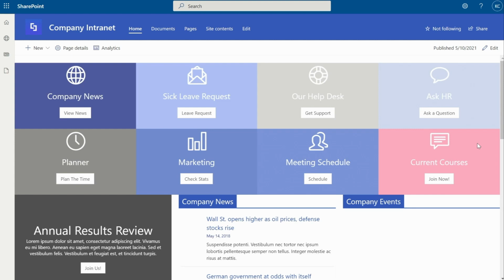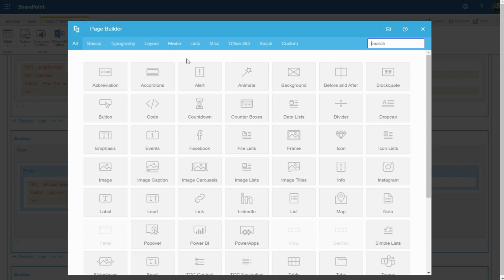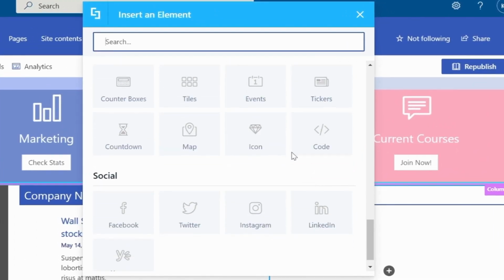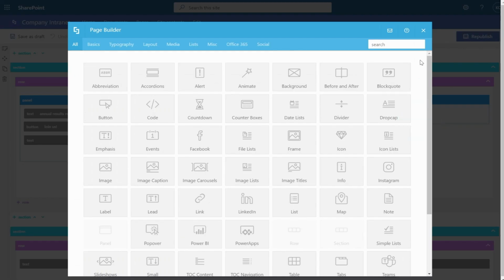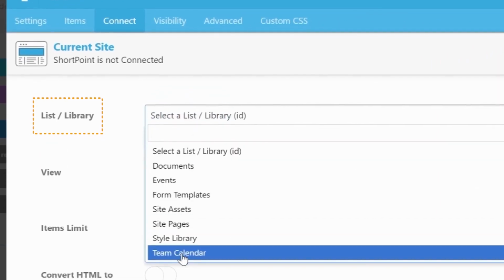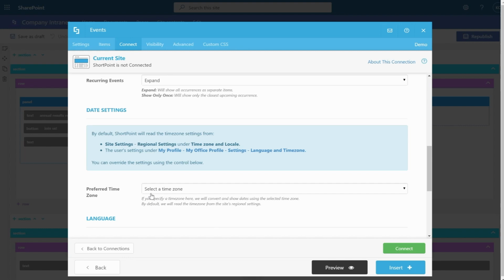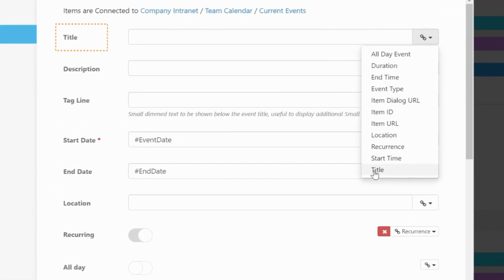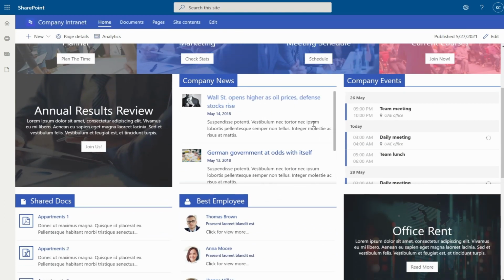How to Present Events on Your SharePoint Page - Simple Connection and Mapping with ShortPoint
In this video, Kyrylo from ShortPoint will walk you through the process of displaying SharePoint calendar events on a modern page depending on what version of ShortPoint you are working with. Add the Events element, connect it to your SharePoint calendar and map the information easily.

This video contains the brand new Visual and Wireframe Builder experiences - you can check these out in Beta today. Enjoy!